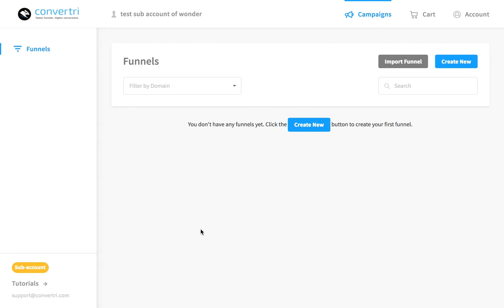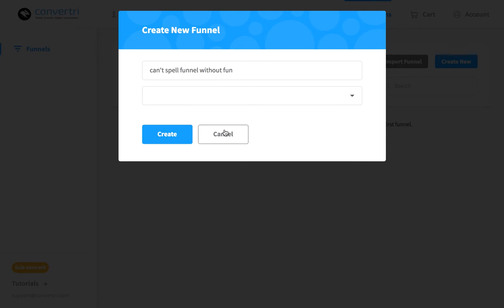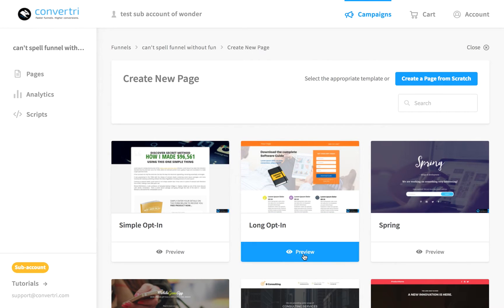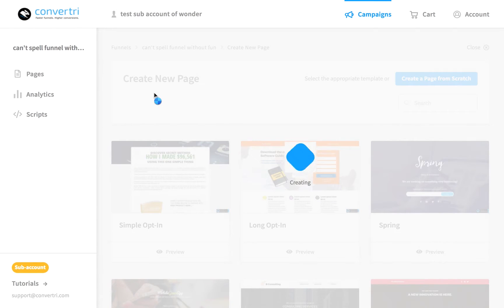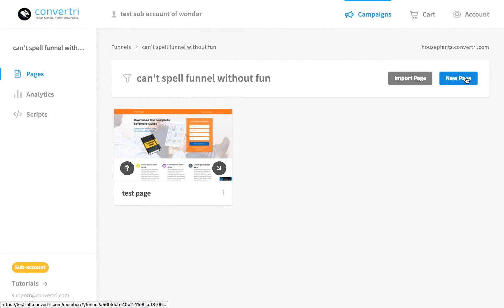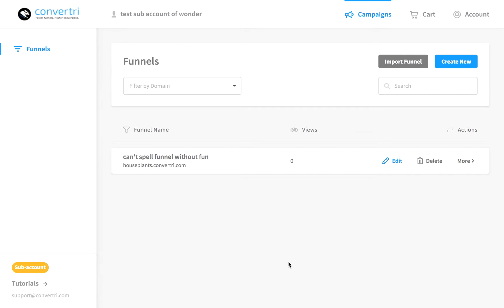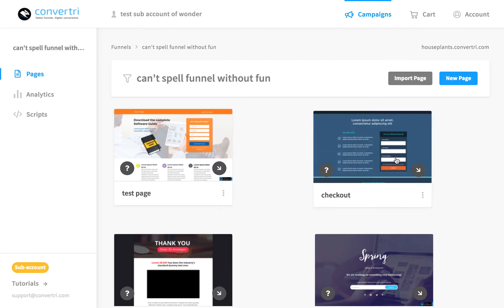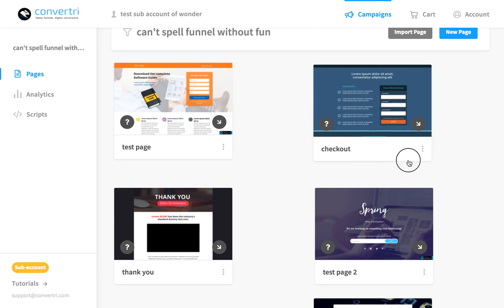Convertri Help - How to Create Your First Funnel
Your first funnel with Convertri.